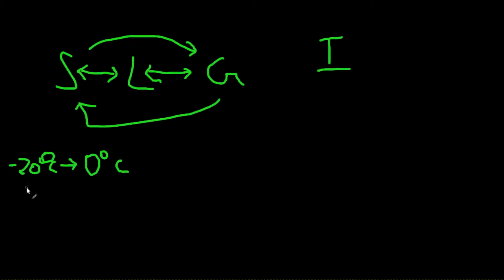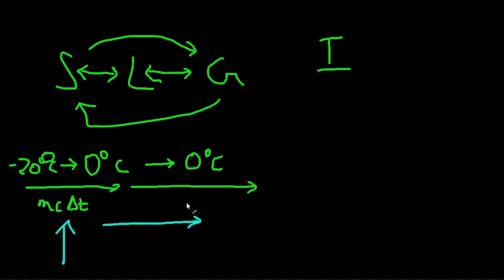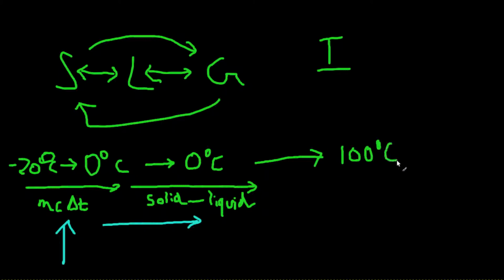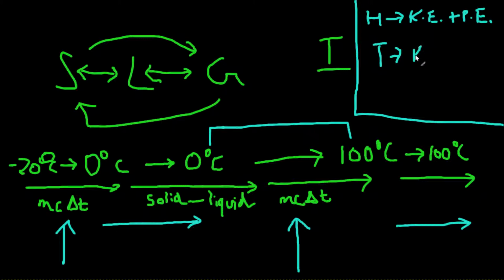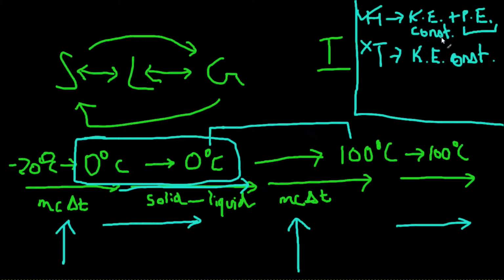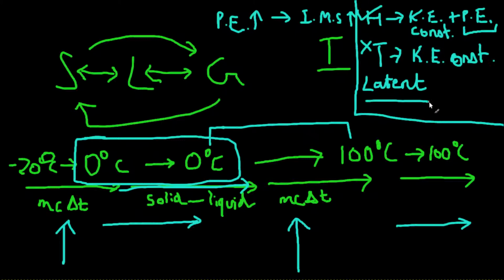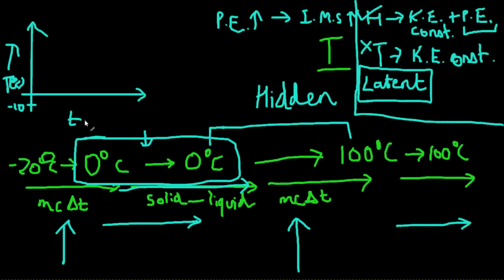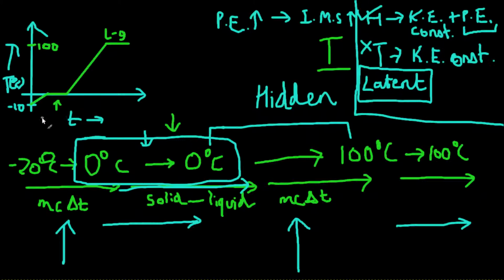Calorimetry 3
Change of state and Latent heat